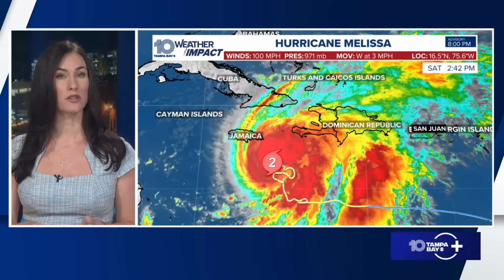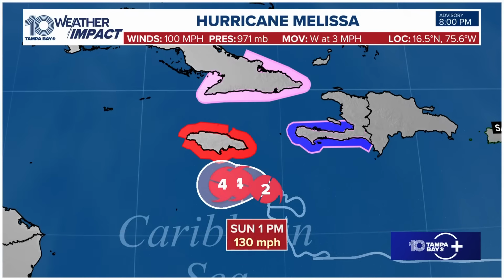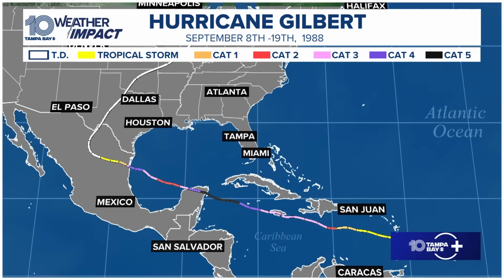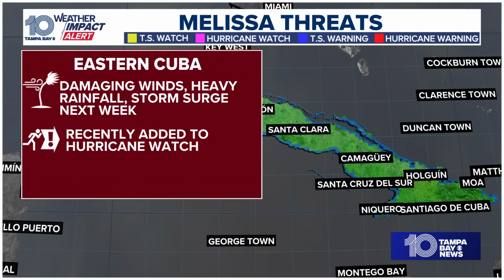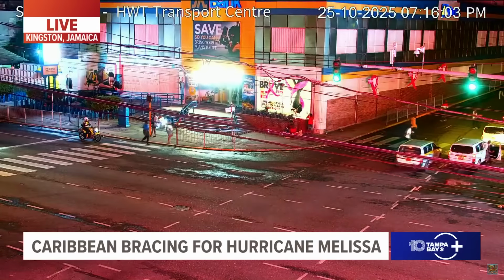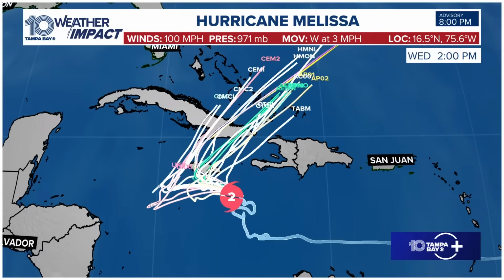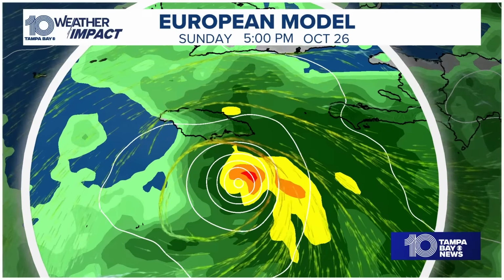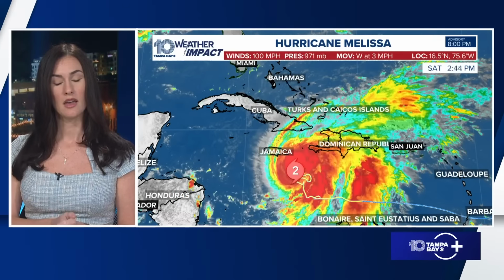Weather Impact Live: Tracking Hurricane Melissa as it's forecast to intensify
Life-threatening flooding, landslides and storm surge are expected in Jamaica and southern Hispaniola as Melissa continues to strengthen.